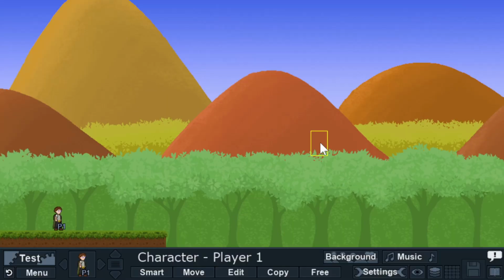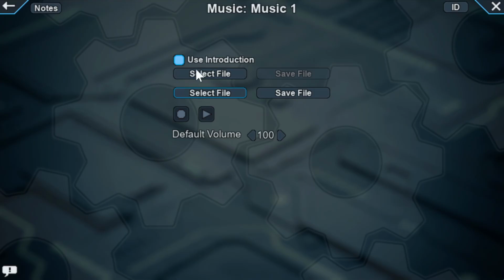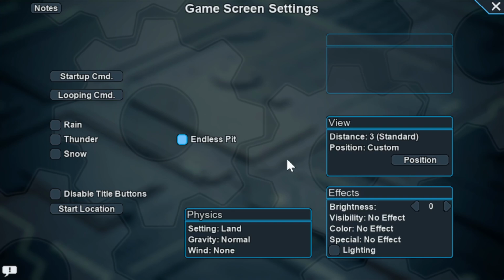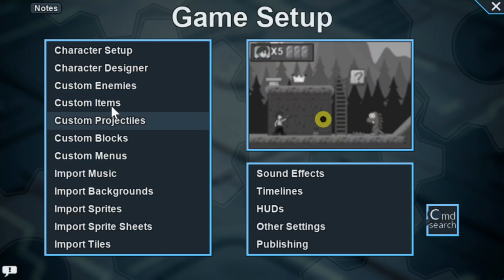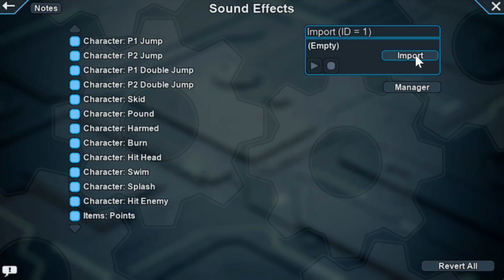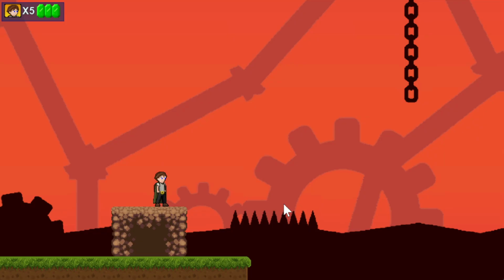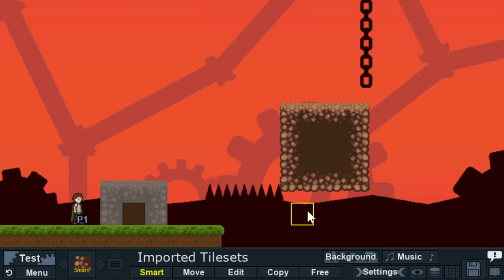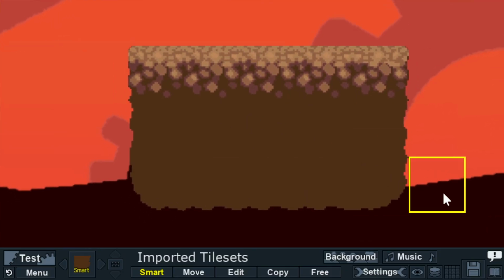Platform Builder Tutorial - Lesson 7: Importing Resources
Learn how to build, play, and share your own games using Platform Builder, taught straight from the Developer.

In this lesson, you will learn how to use Platform Builder Pro for importing your own graphics and sounds.

Platform Builder is a toolkit for making your own side-scrolling platformer games. Visit theplatformbuilder.com to learn more!